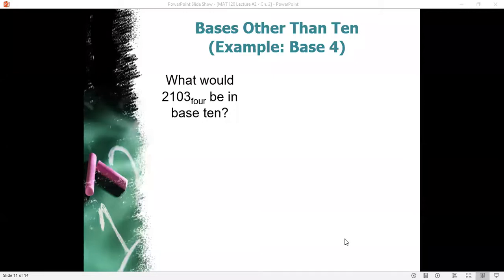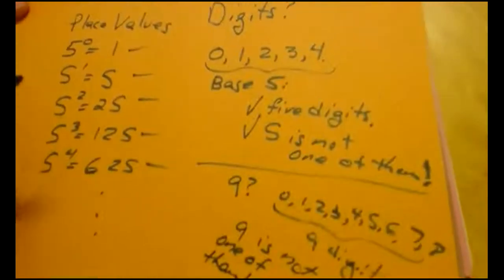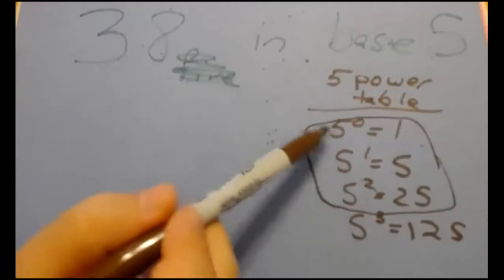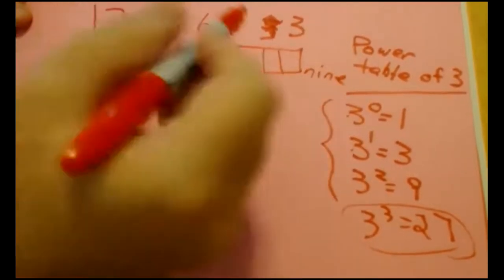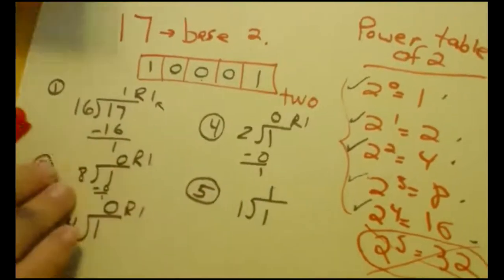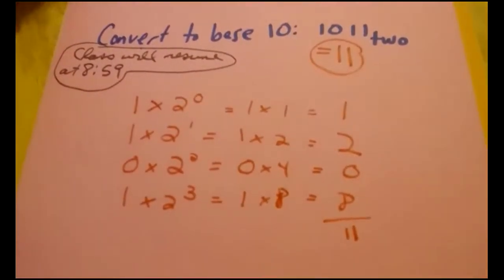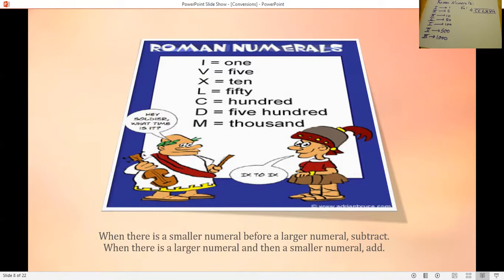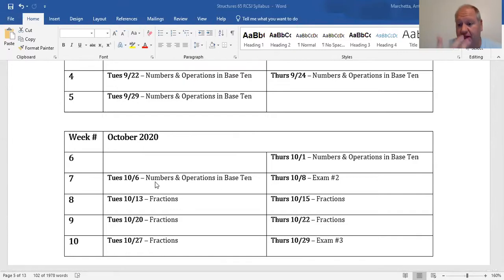MAT 120 Lecture Unit 2 Part 3